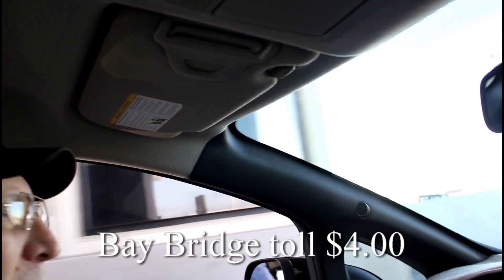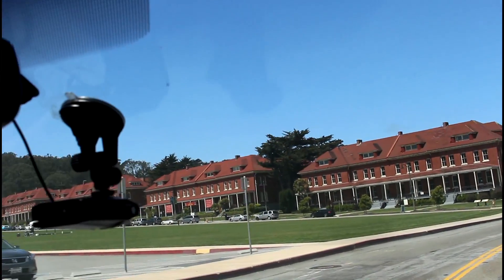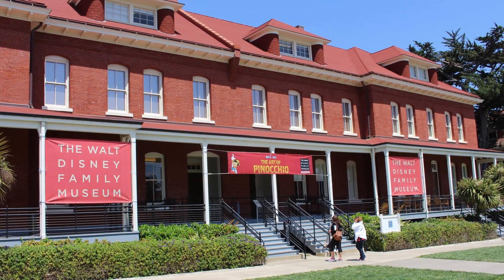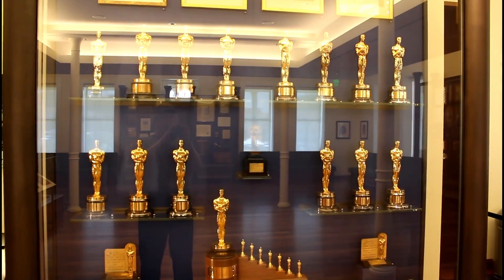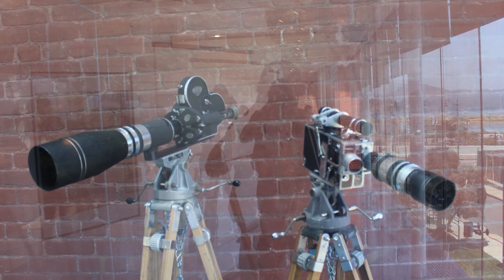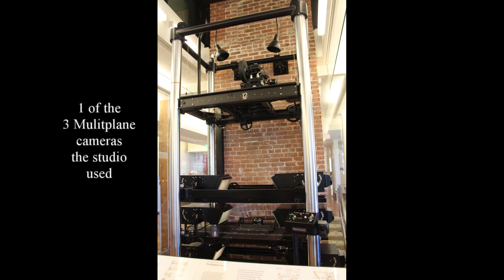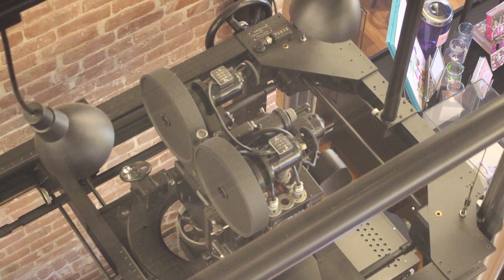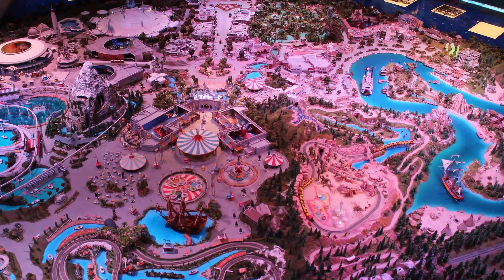Peter D files 15 "The Disney Family Museum"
Peter D. and Julie drive their all electric Nissan Leaf into San Francisco's Presidio to visit the Walt Disney Family Museum.